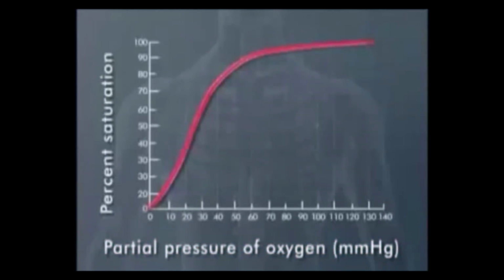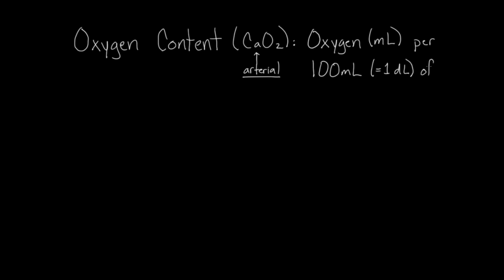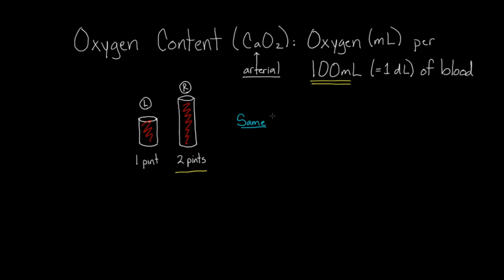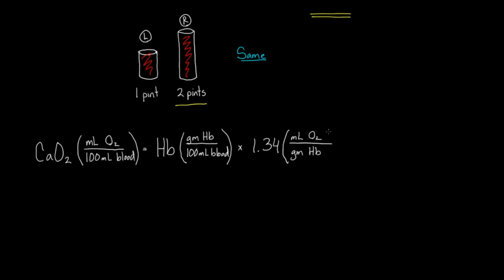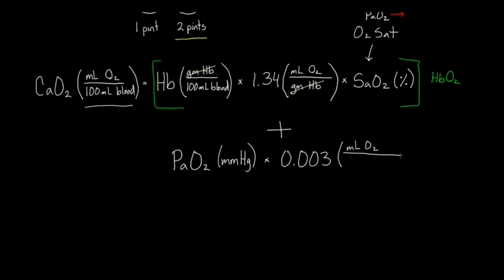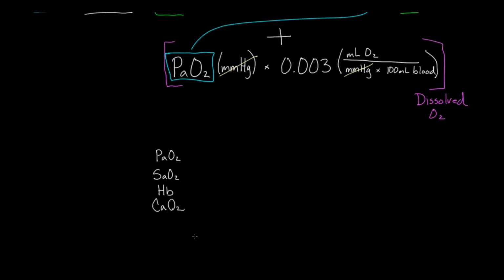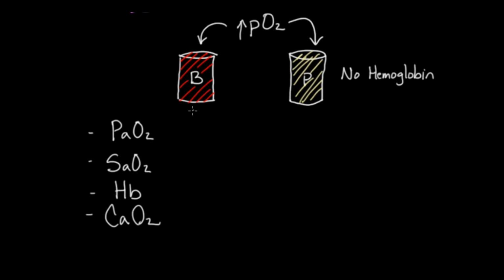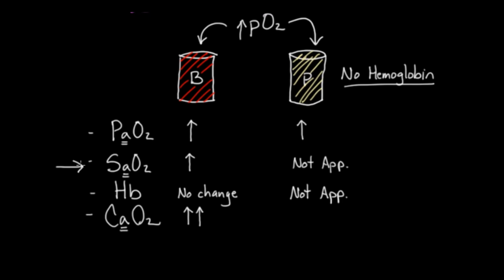Oxygen and Blood, Hypoxia